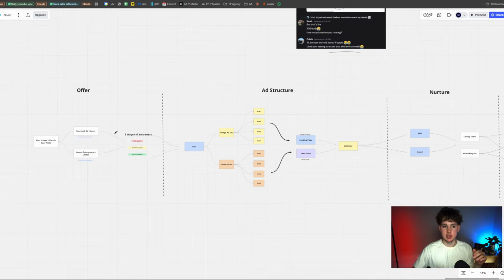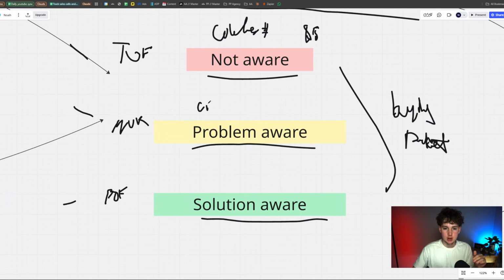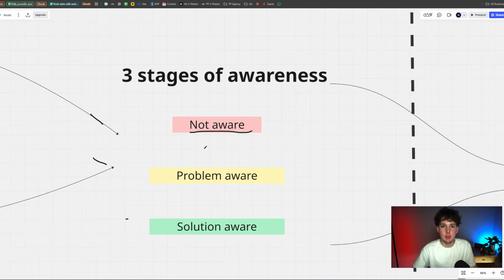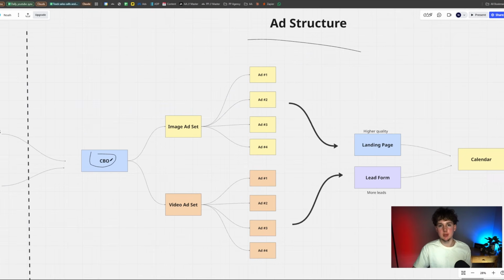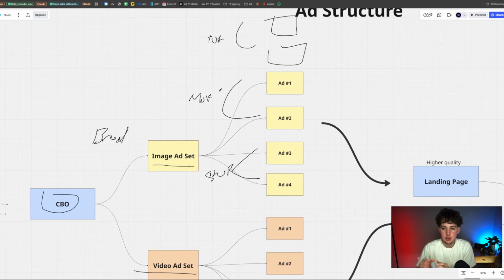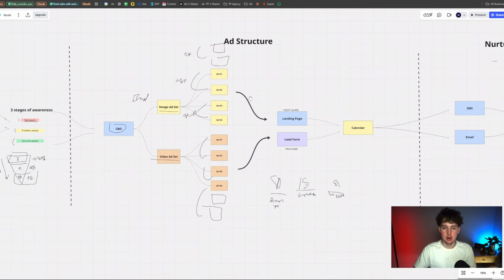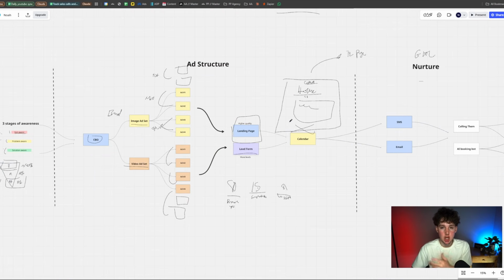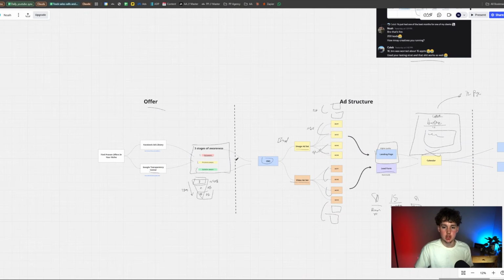pov: what service delivery for a $5.3k agency client looks like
Timestamps
00:00 In This Video...
00:27 Finding Offers
05:29 Facebook Campaign Structure
10:35 Funnel